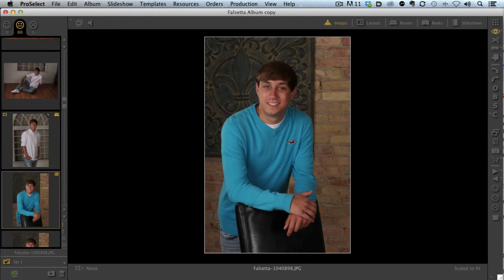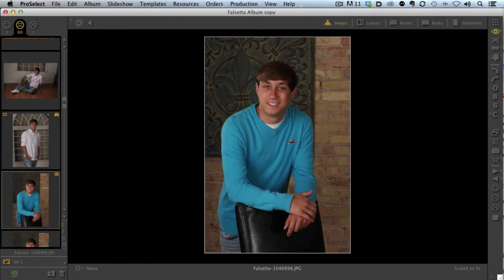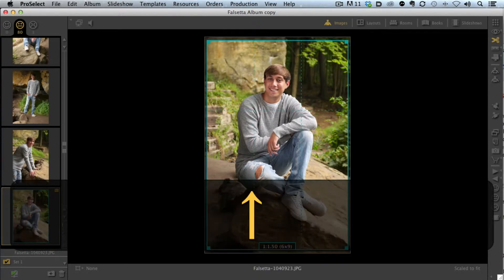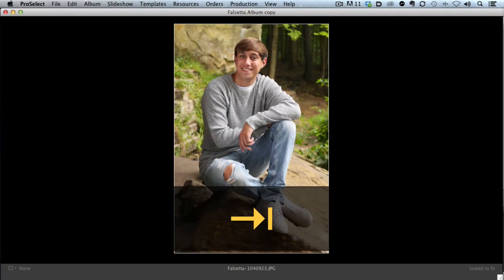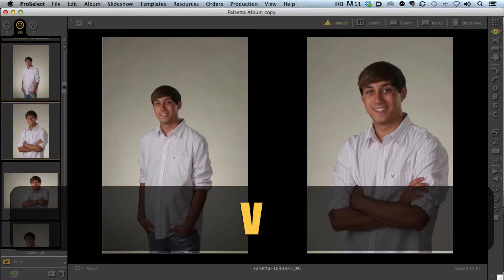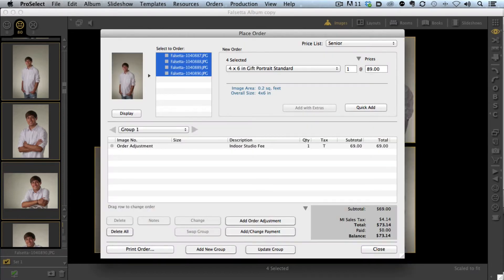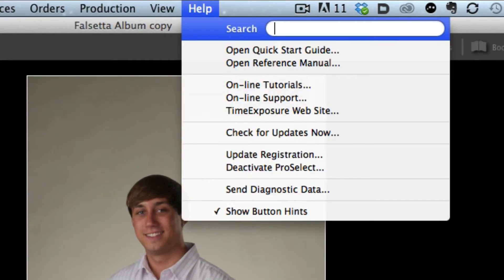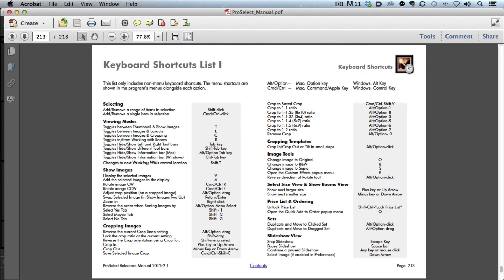Shortcuts and Key Strokes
Learn how to save time and streamline your sales presentation using keyboard shortcuts in ProSelect. The full list of Keyboard Shortcuts can be found near the back of the ProSelect Reference Manual (accessible under the Help menu in ProSelect).